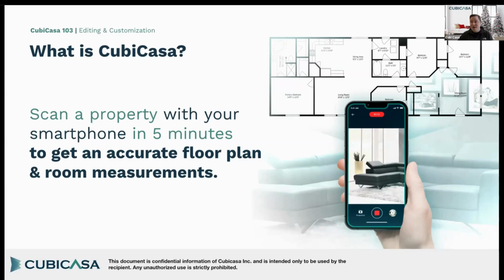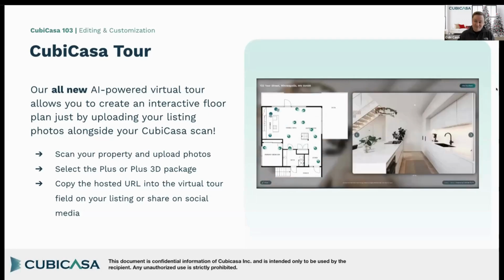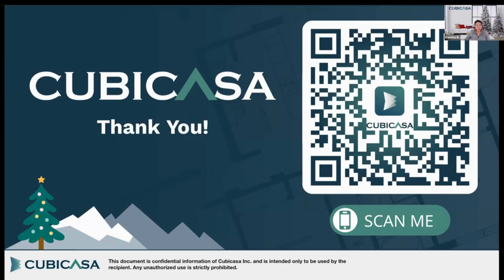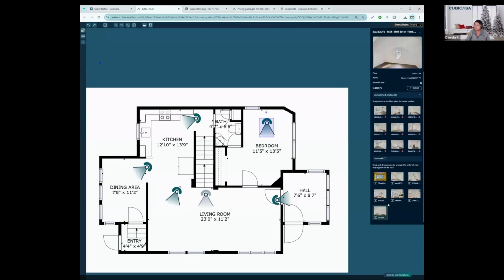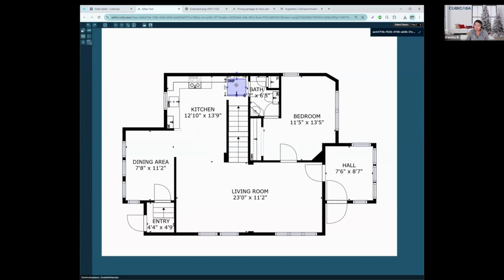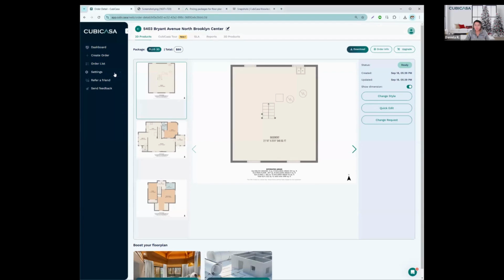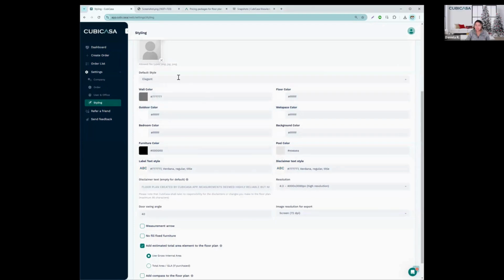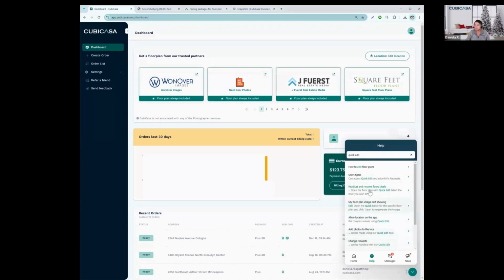CubiCasa 103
Edit and customize your floor plans using Cubicasa, a free tool for MCRTC members.